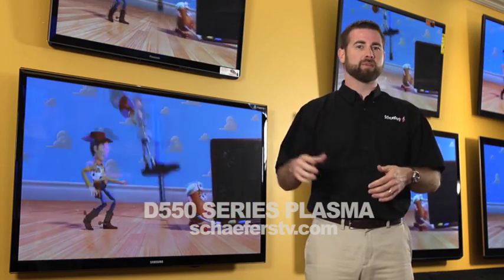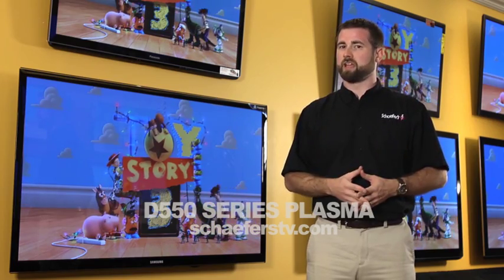Samsung D550 Series Plasma TV